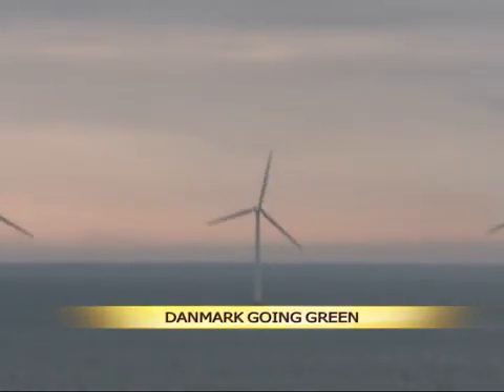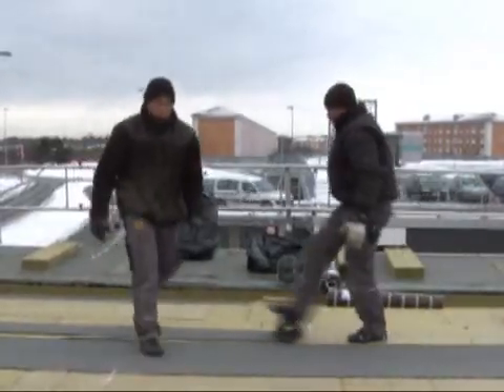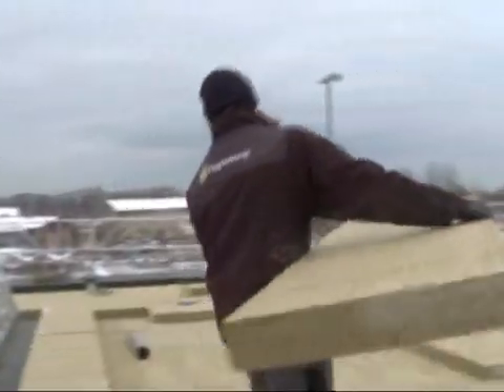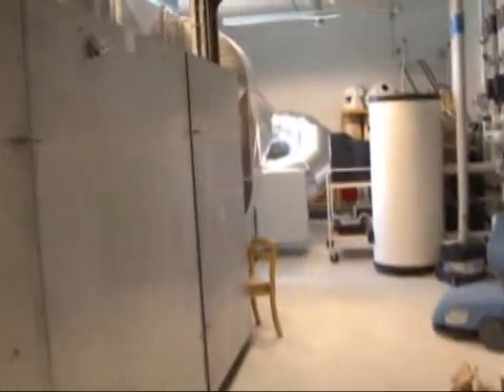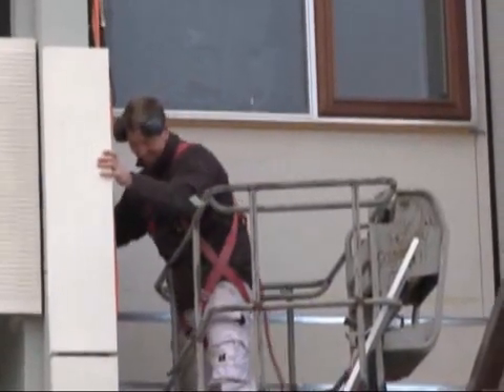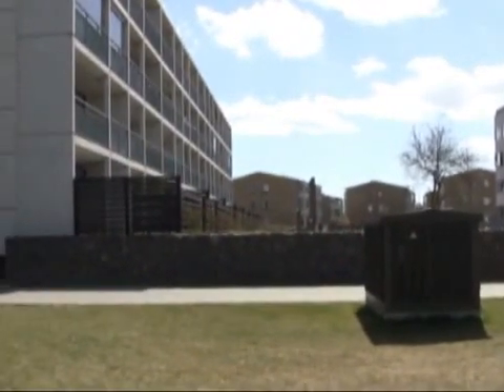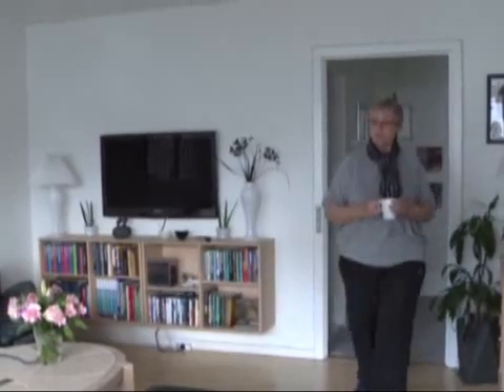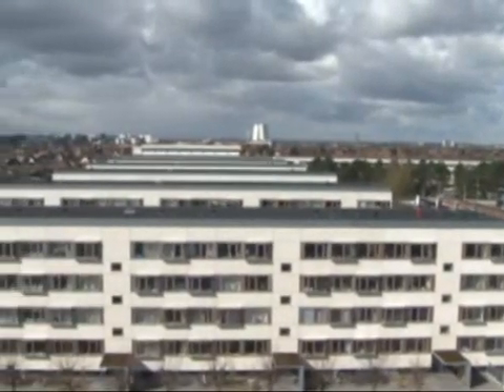Denmark going green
Denmark is a front runner in saving energy resources from black like oil and coal to green energy.

Also, the country is also working on cutting down household energy consumption, so that the residents can save money on heating and electricity.

Danish energy policy is based on what is called "energy mix" that aims to reduce the use of fossil fuels as much as possible.

As part of the energy mix, wind power plays a significant role together with waste incineration, small-scale biogas, solar cells and ground heat.